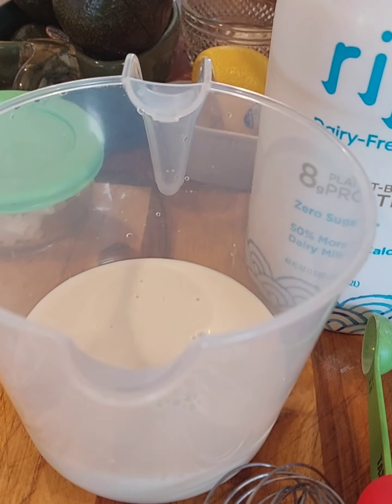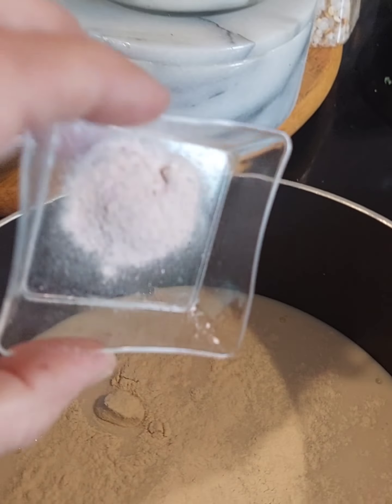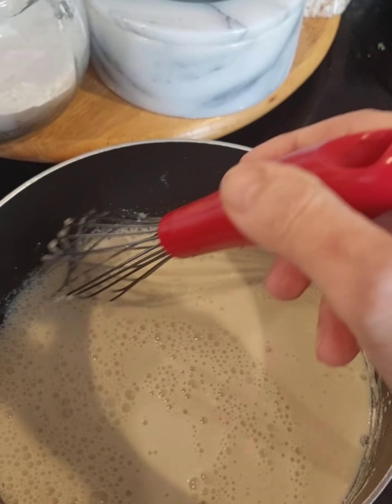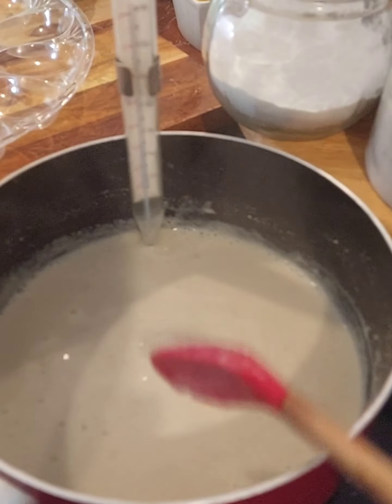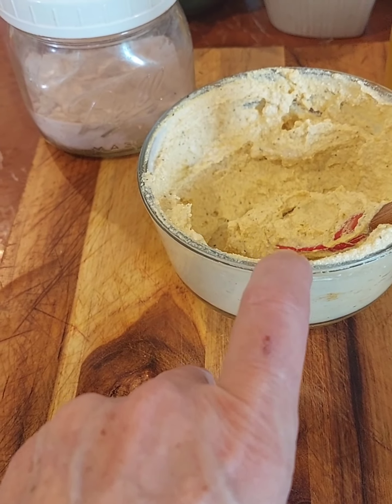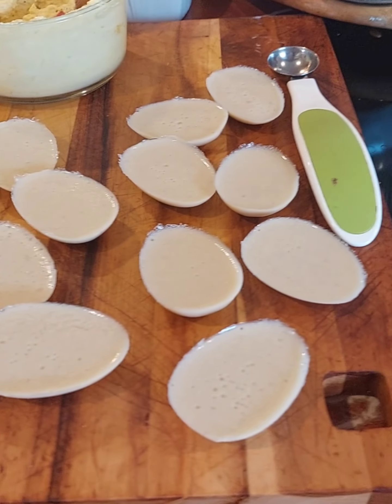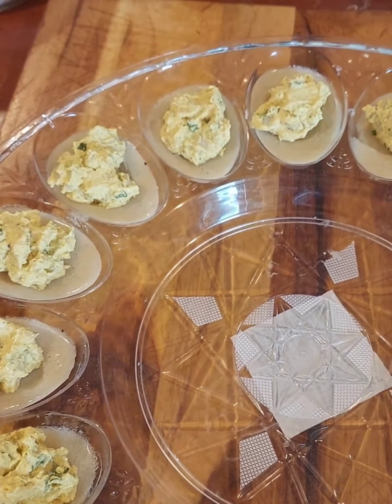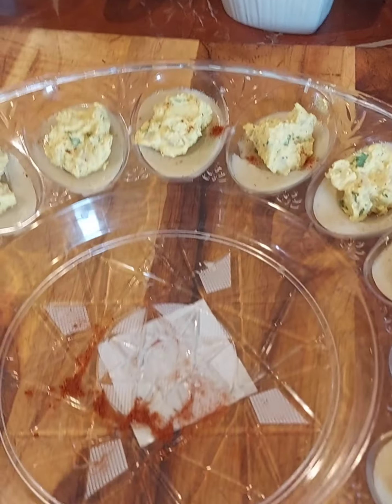Vegan zero carb deviled eggs!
Fabulous blend of flavors!
Recipe: White
1.5 C Ripple pea milk or other plant milk
2 tsp Agar agar
1/2 tsp Black salt kala namak ~ or more to personal taste

Combine well ~ in a small pot Bring to 80 degrees. Pour into molds and refrigerate until firm.

1/2 tsp black salt
Turmeric as needed for color

The nutrition information I use is calculated using the app, Carb Manager, however you should be calculating this on your own as nutrition does differ between brands.